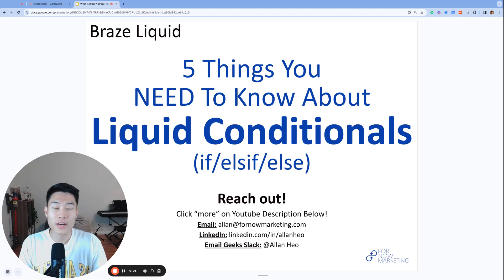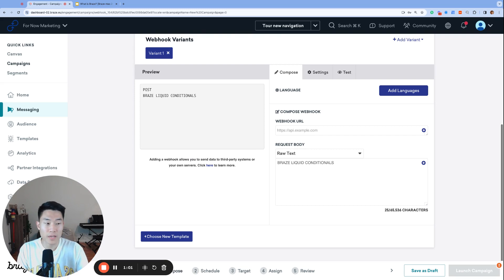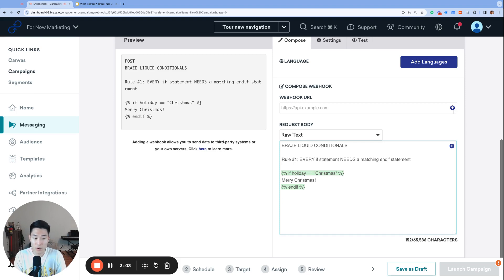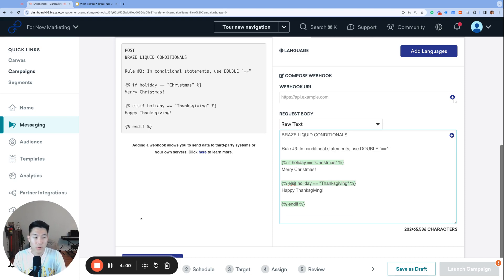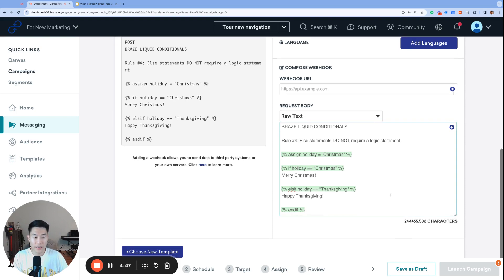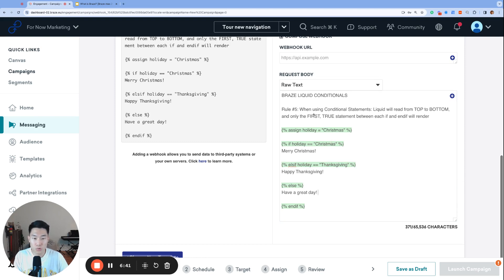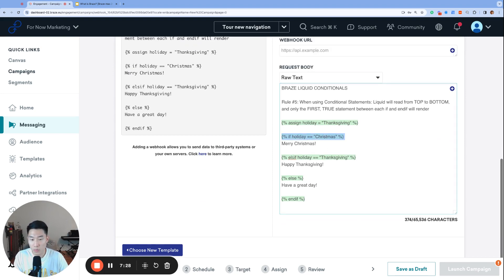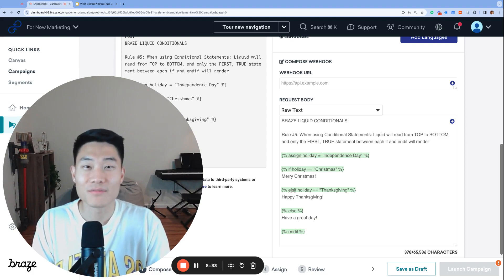Braze Liquid: 5 Things You Need To Know About Liquid Conditionals (if/elsif/else)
Don't be scared of Braze Liquid Conditionals!

Follow these 5 rules, and you'll have a much better understanding of Braze Liquid Conditionals 🙏🏻

CHAPTERS:
0:00 - Introduction
0:51 - Rule #1: EVERY {% if %} statement NEEDS a matching {% endif %} statement
1:40 - Rule #2: {% if %} is REQUIRED for every conditional block, but {% elsif %} and {% else %} are NOT required!
2:22 - Rule #3: In conditional statements, use DOUBLE “==”
3:02 - Rule #4: Else statements DO NOT require a logic statement
3:21 - Rule #5: When using Conditional Statements: Liquid will read from TOP to BOTTOM, and only the FIRST, TRUE statement between each {% if %} and {% endif %} will render
5:12 - Thank You!

REACH OUT!